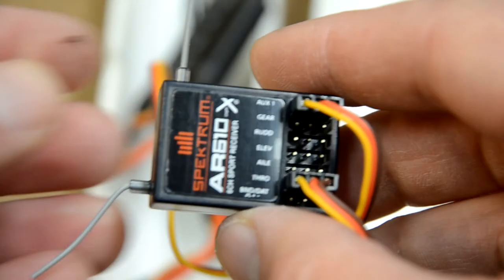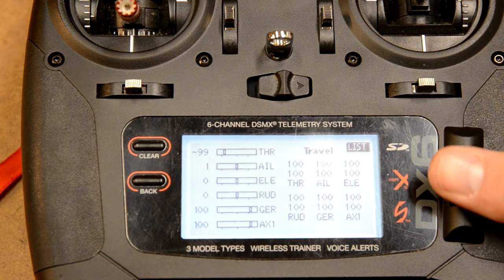Differential thrust on Spektrum DX6 or DX9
This videos shows how to get differential thrust using Spektrum DX6 or DX9 transmitter.